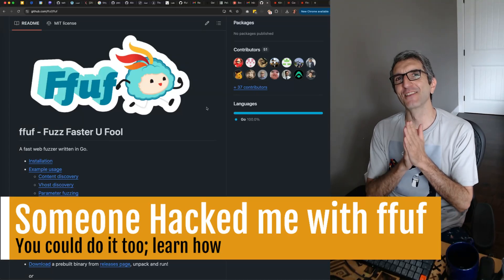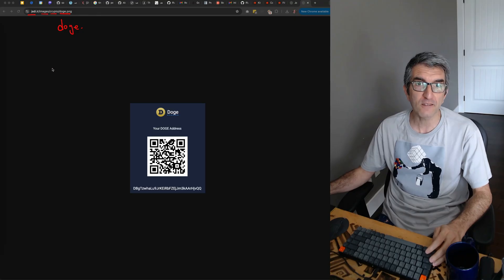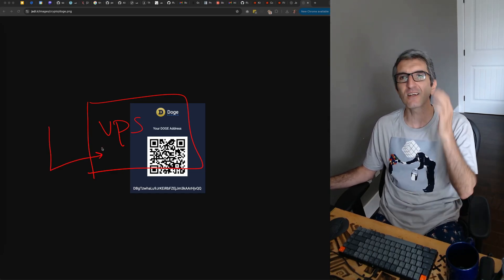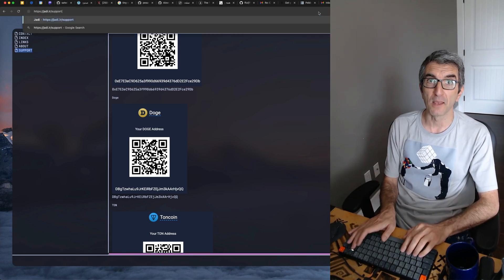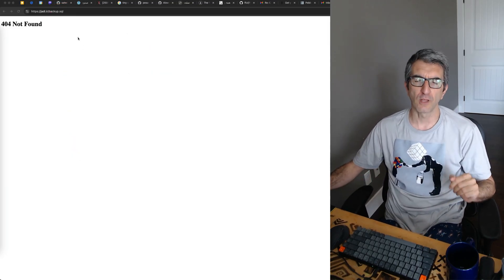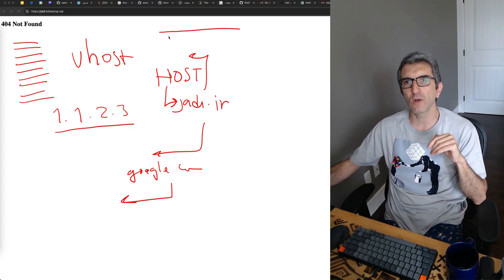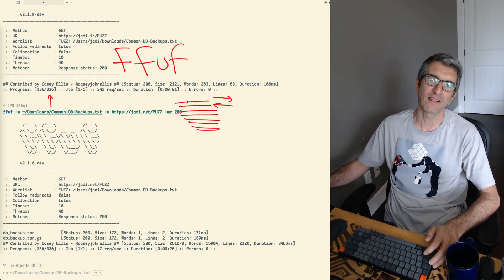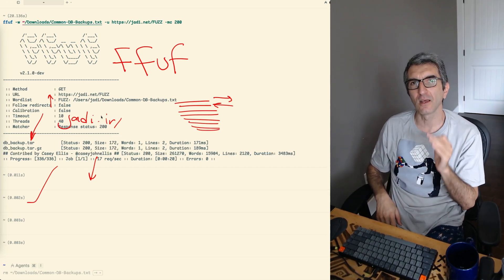Hacking Hidden Paths with ffuf - Web Fuzzing Made Simple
to get your first month of Managed WordPress Hosting for free and migrate your website over at no cost!

A couple of weeks ago, someone emailed me some personal files and videos I have forgotten I have left somewhere on my VPS.

In this video, we dive into FFUF - a super-fast and powerful web fuzzer that every bug bounty hunter and pentester should know.

You’ll learn:
- What fuzzing is and why it’s so useful in security testing
- How to install and run FFUF
- Common use cases
- Real-world examples for reconnaissance & vulnerability discovery

Whether you’re preparing for your first bug bounty or sharpening your ethical hacking skills, FFUF is a must-have tool in your arsenal.